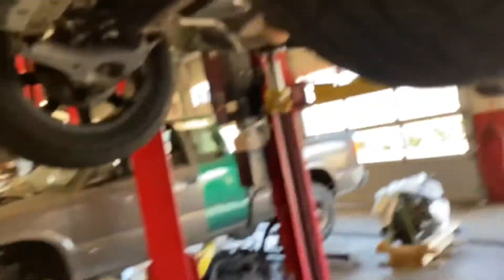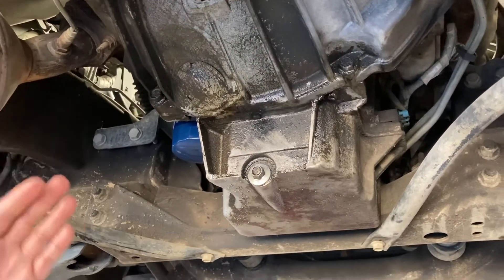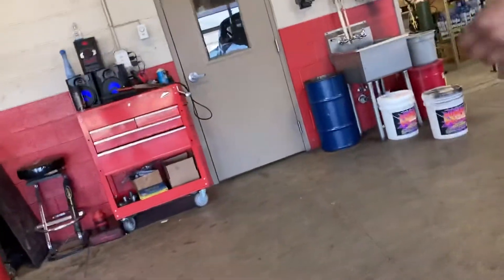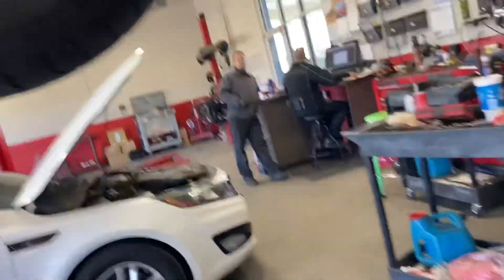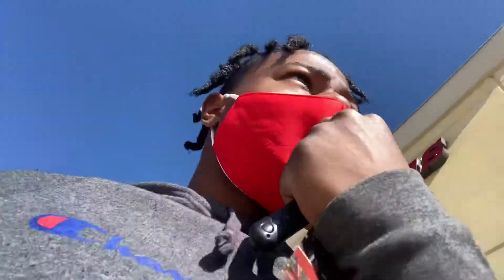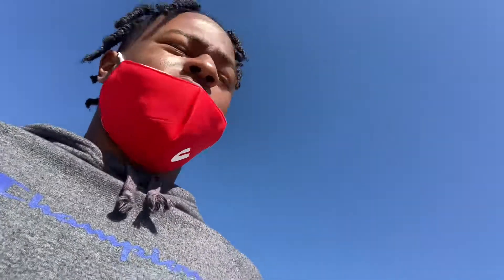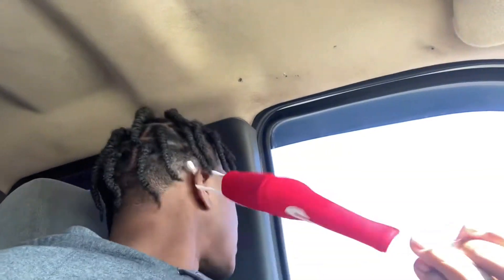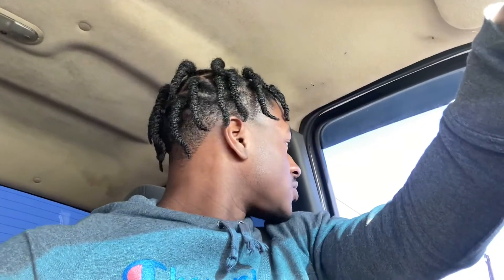I think it’s time to say GOODBYE to the truck 😞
Loyalty badges
Member shout-outs
Priority reply to comments
Follow Back From Zay Gray

★ZG Merch Loading. ★

450 S DENTON TAP RD
COPPELL, TX 75019 #3223